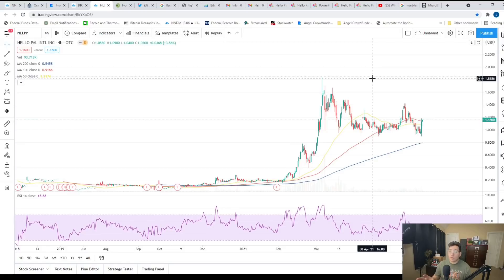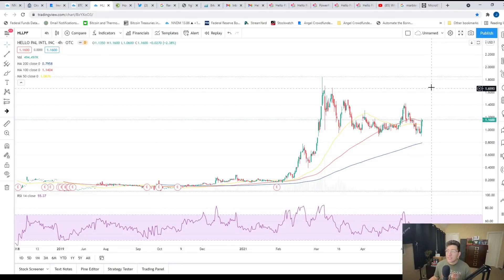I'm a broken record with NNDM, This Dogecoin backdoor stock is up 15%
🌟Direct Access, Private Discord Community, and Education
💸FREE Stocks WeBull (valued up to $3600 if you're lucky)

"Angel (Investing)" by Jason Calacanis
"The Intelligent Investor" by Benjamin Graham